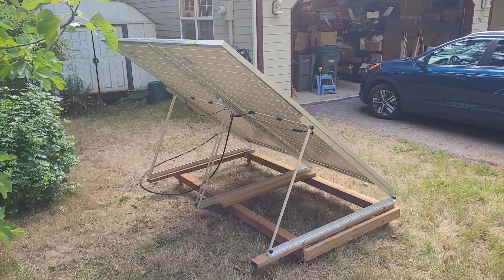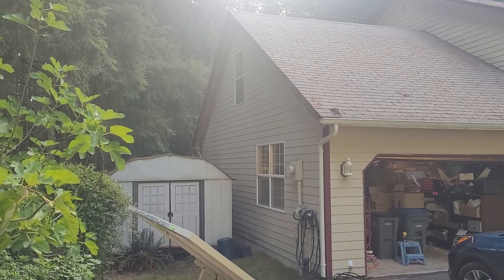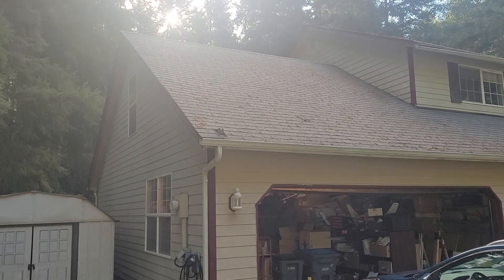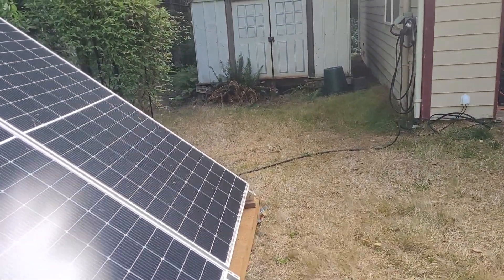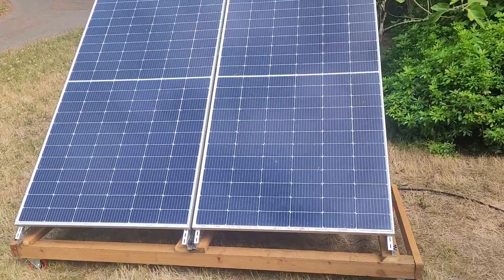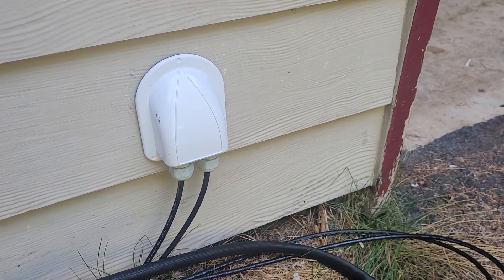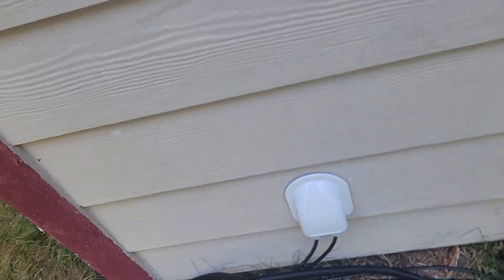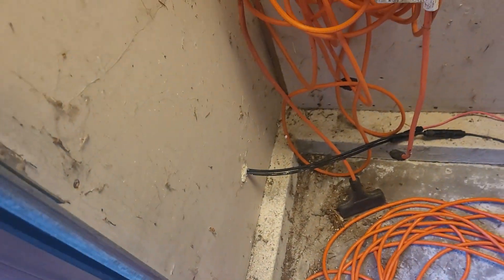why ground based solar?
quick explanation of why I went with a ground based solar setup.

also installed a gland for solar cable entry to house.